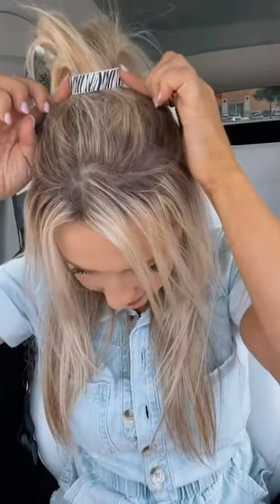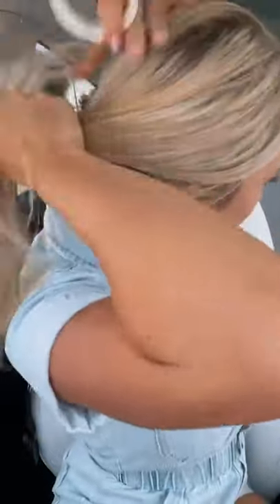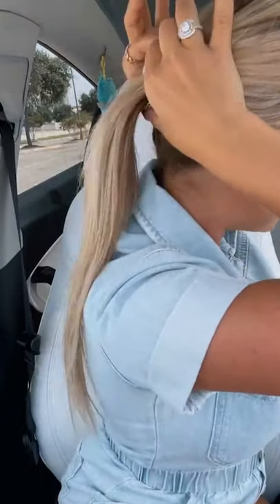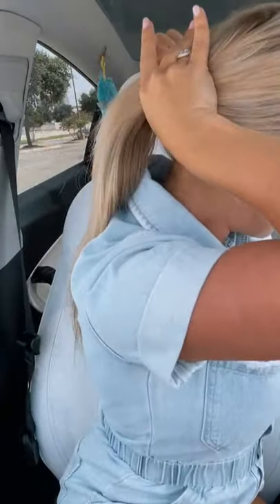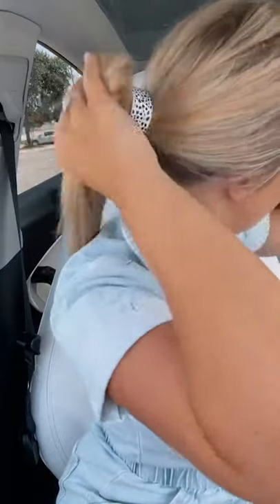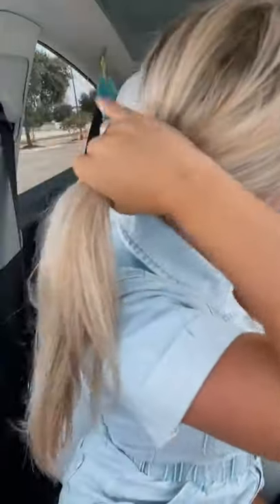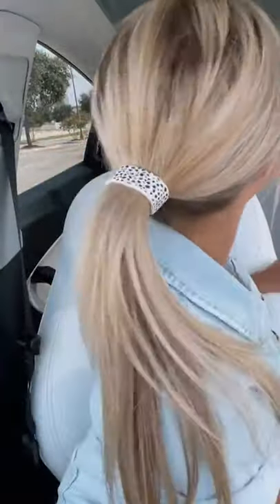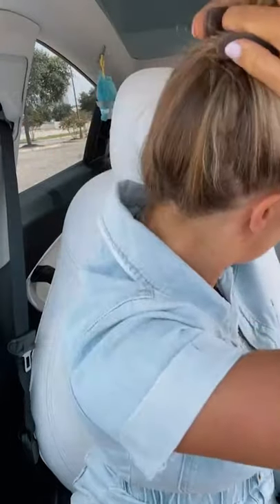PONY-O Ponytail Holders: IG Live, filmed in the car. That's how easy it is!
PREVIOUSLY RECORDED IG LIVE. Unbelievably easy to use! Our hair accessories are comfortable, secure, and non-damaging in every hair type! Available in eight hair blending colors, pop colors and Limited Edition prints!